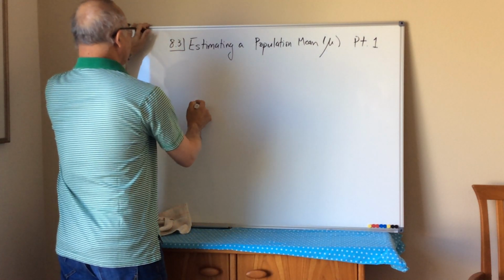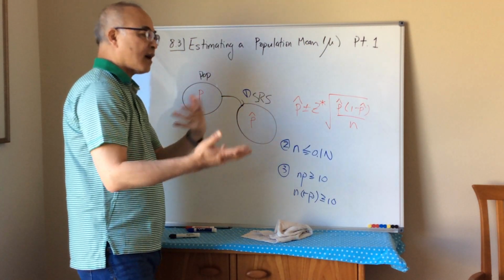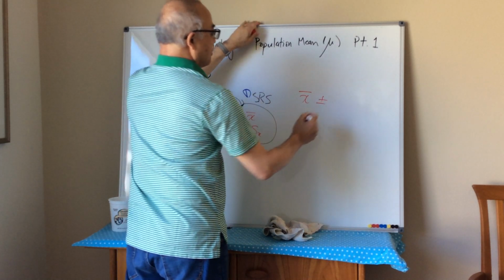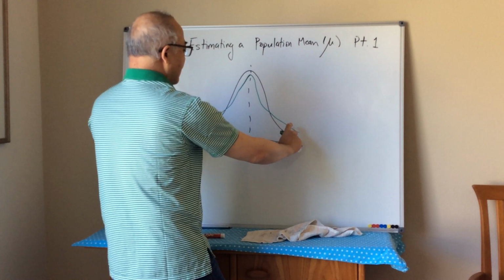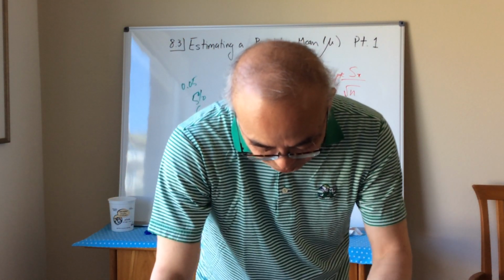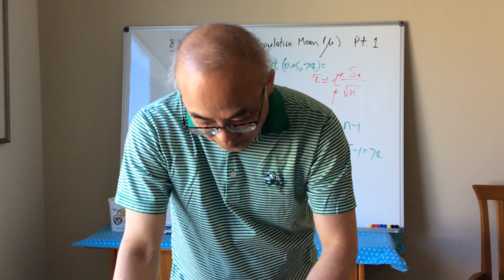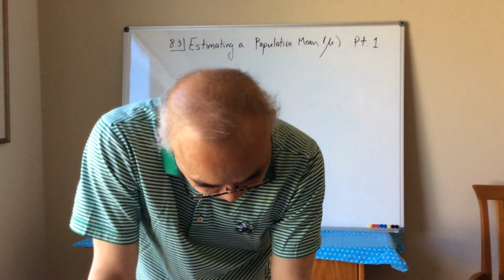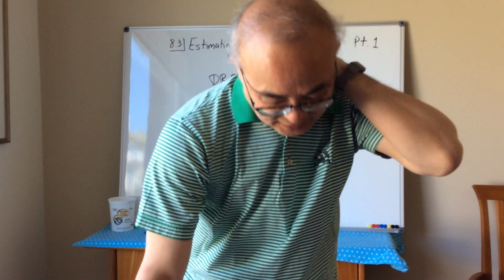HS8.3-12019-20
Estimating a Mean Part 1